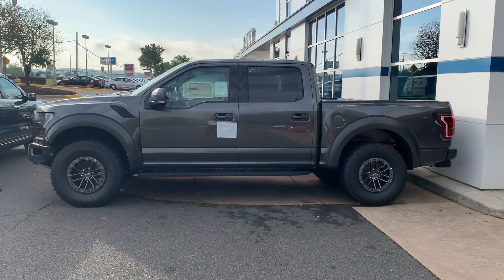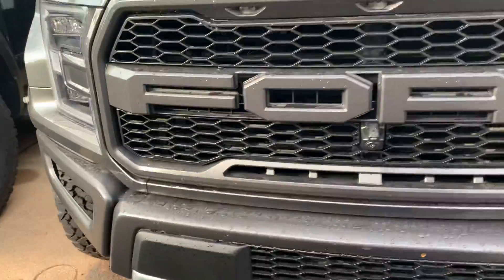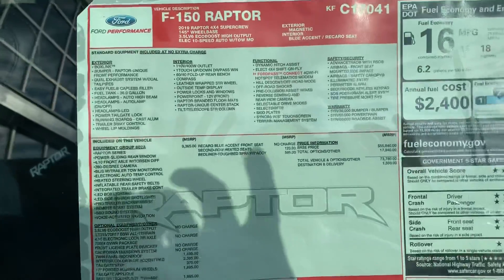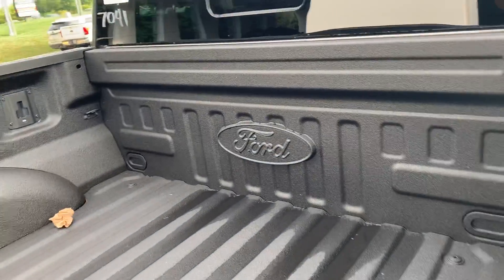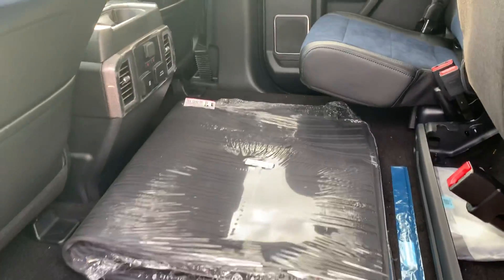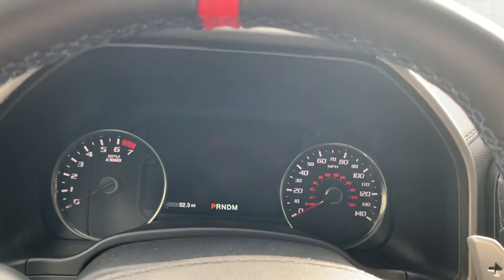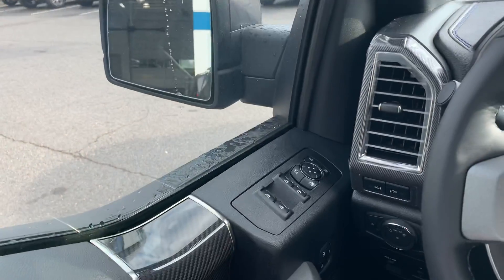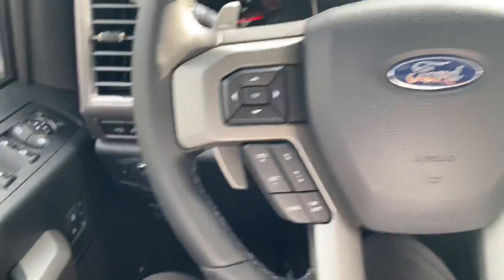Unbelievable 2019 Ford Raptor Blue Accents